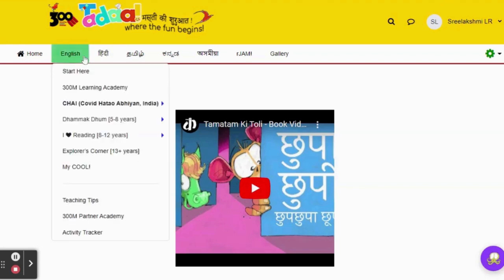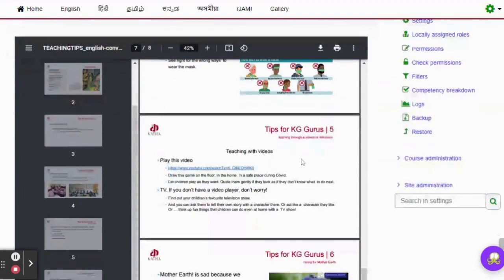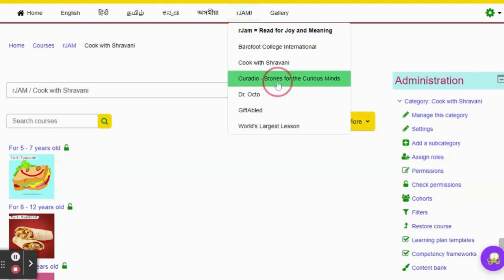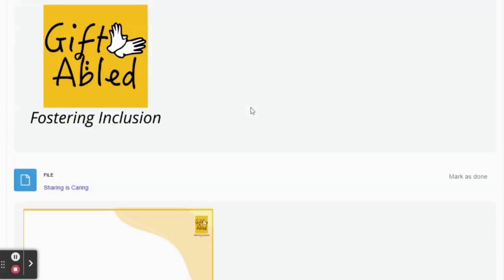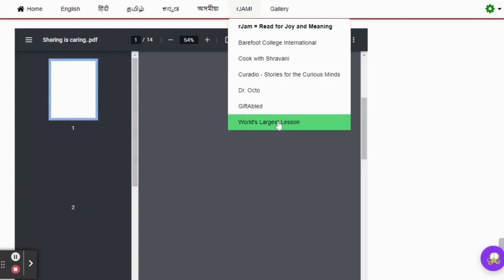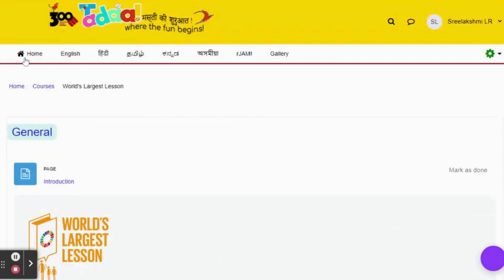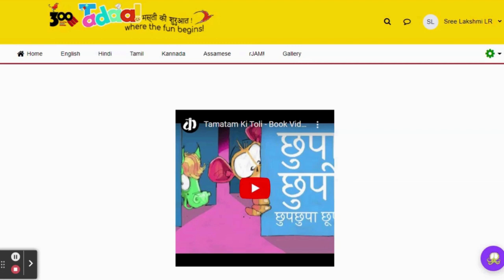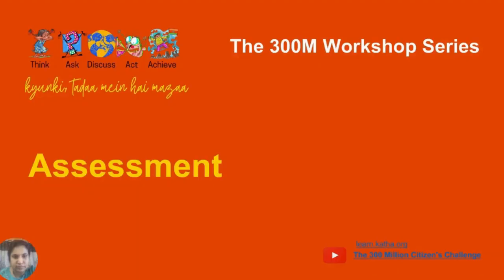Tips and Tricks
This video talks about some tips and tricks for making efficient use of the learning portal.